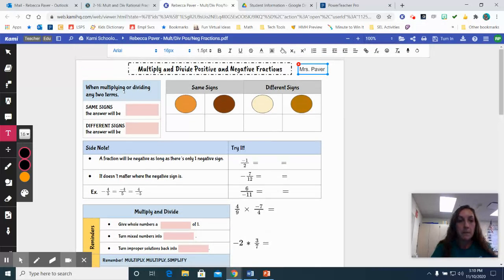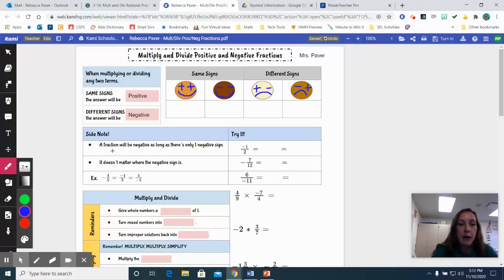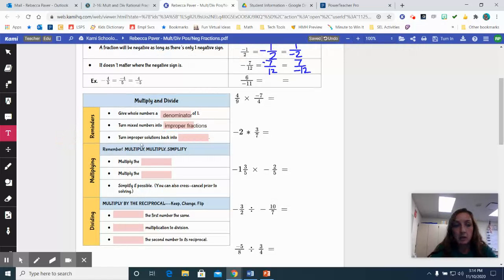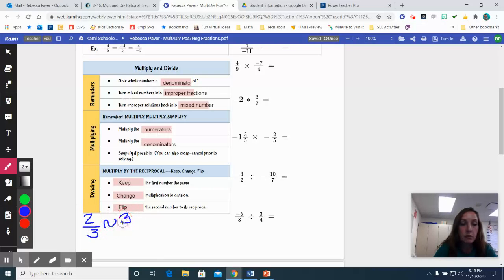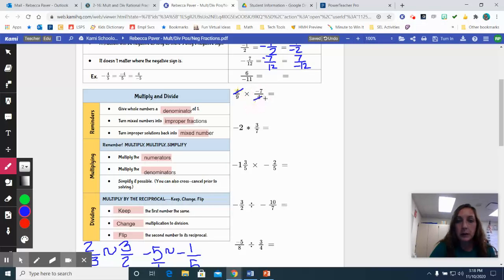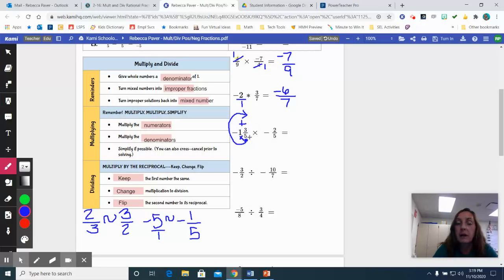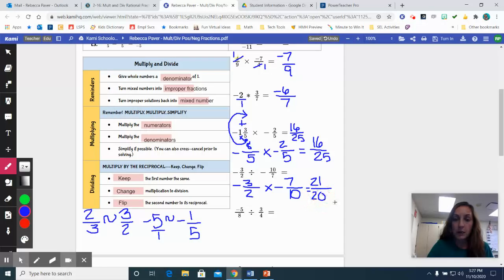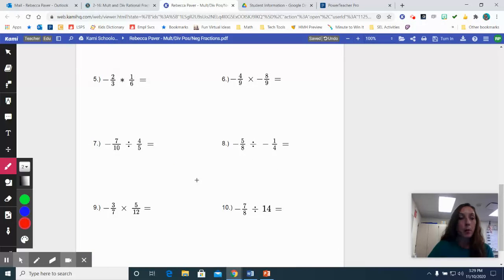2-16 Mult/Div +/- Fractions